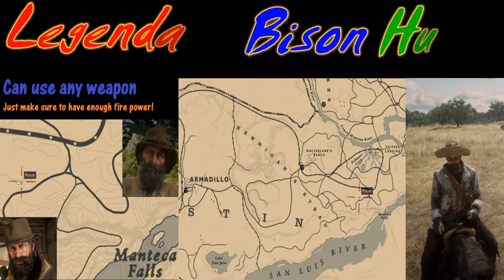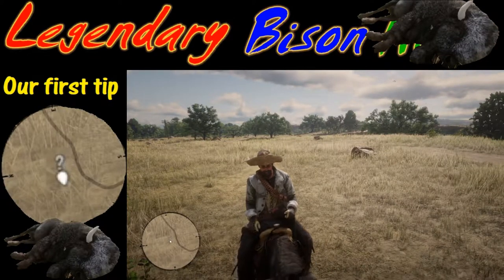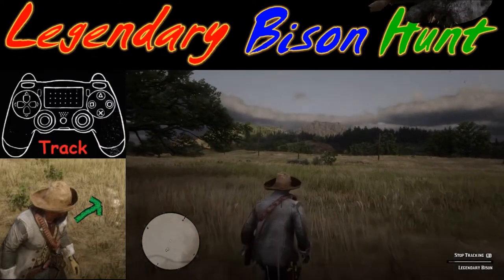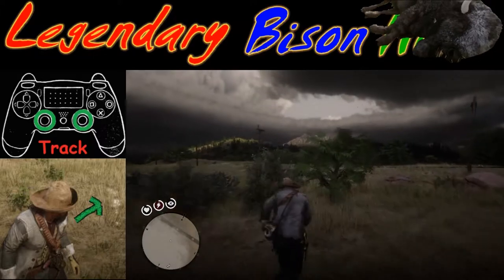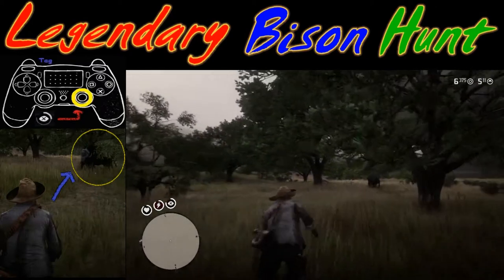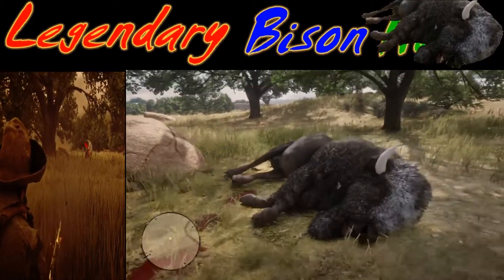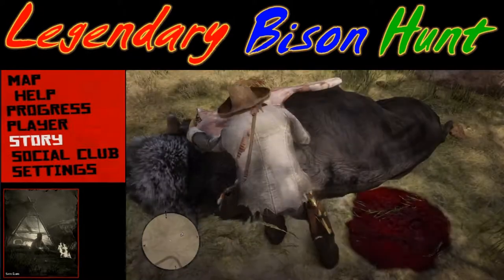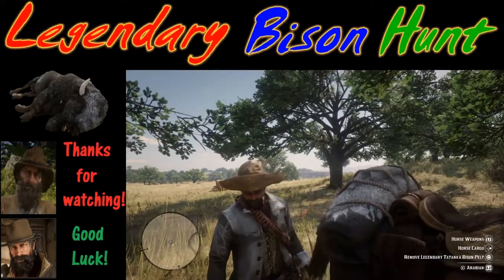RDR2 legendary bison hunt tips